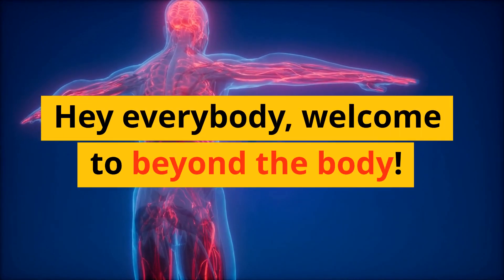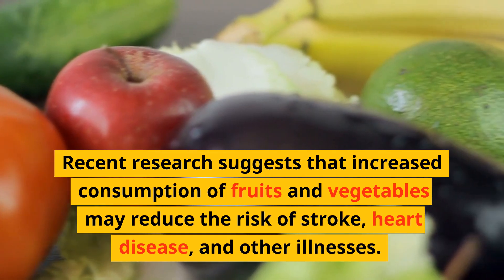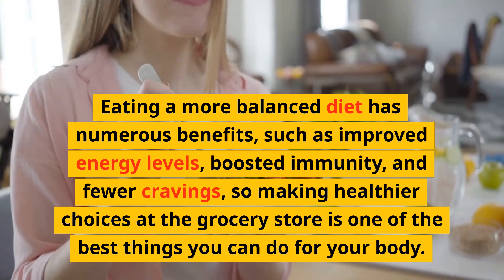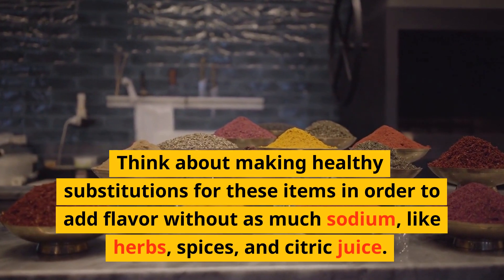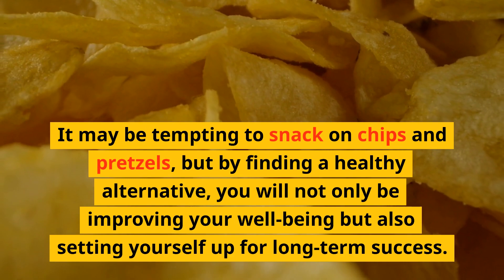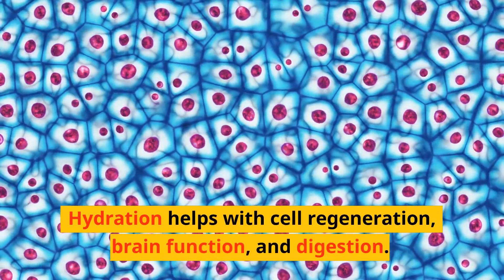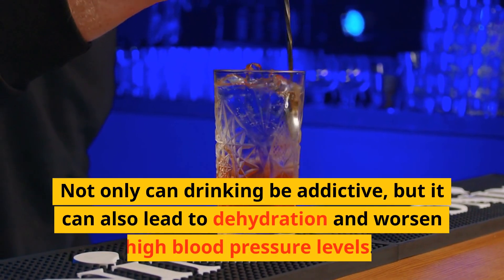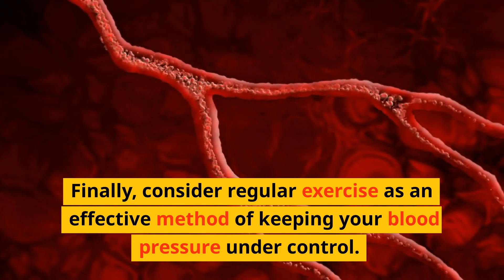10 Low Salt Diet Tips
In this video, we revealed 10 Low Salt Diet Tips. This video is for anyone looking for tips for a low salt diet. Learn how to embrace an eatingwell lifestyle and maintain a heart healthy diet with these practical strategies. From easy ingredient swaps to smart meal planning, we provide expert advice on navigating a low sodium journey. By following these tips for a lower salt intake, you can safeguard your health and promote overall well-being. Join us as we delve into the world of low salt cooking and empower you with the knowledge to make healthier choices.

🚀 About Us🚀

Welcome to beyond the body. When it comes to health promotion and giving you practical steps to improve health..We are number one. This Public Health channel is dedicated to showing you how to improve your wellbeing and overall health. If you're looking for the best health tip or want to learn more about health and wellness, we can give you the best insight on how to improve your health. As a free health advice channel that's all about health & wellness, We believe healthcare is about making every effort to take care of yourself in all aspects of health and life. If you're looking for how to start a healthy and fit lifestyle.

The content and tools on this YouTube Channel are solely for educational and informational purposes.